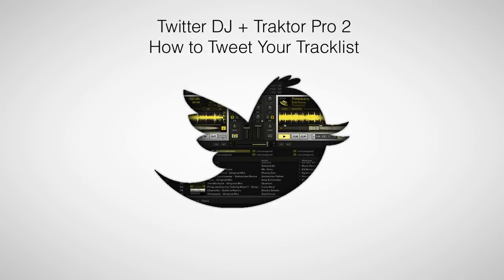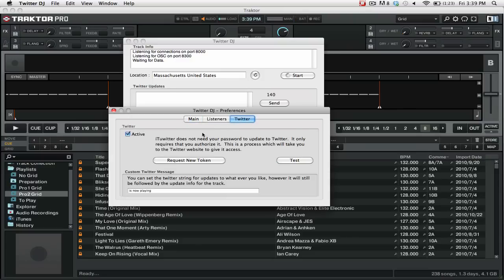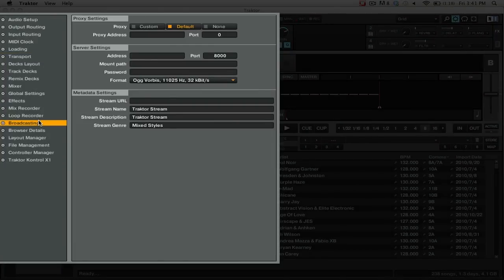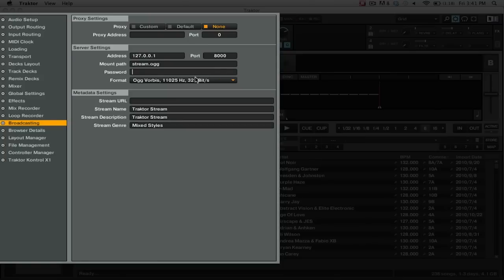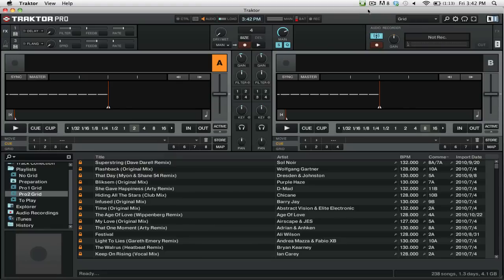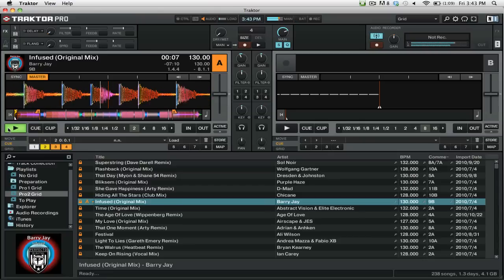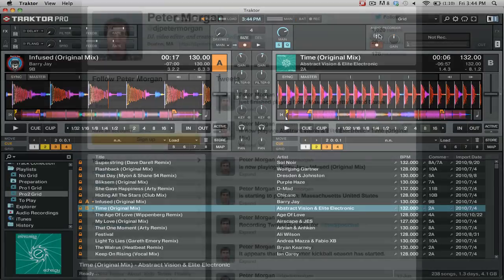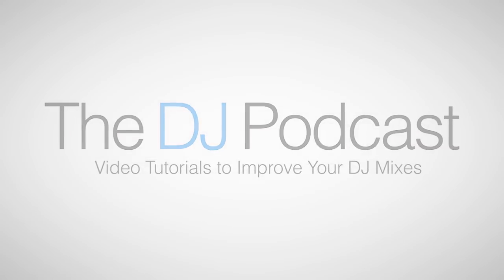Traktor Pro 2 Tutorial: Tweet Your Tracklist with Twitter DJ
Twitter DJ from Richie Hawtin and Minus tweets the tracklist of your mix in realtime. This allows you, the DJ, to inform the crowd of what you're playing as you're mixing. Watch this video to learn how to set up Twitter DJ with Traktor Pro 2 and start tweeting your tracklist today.